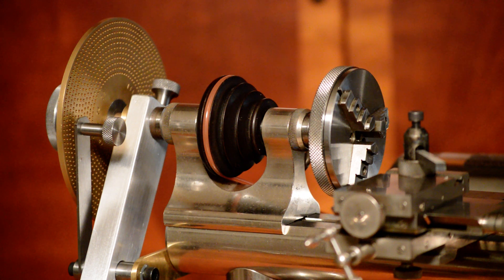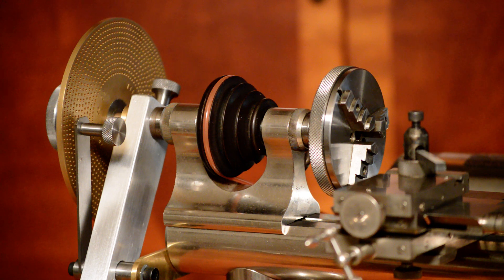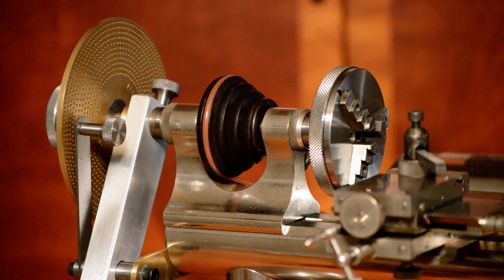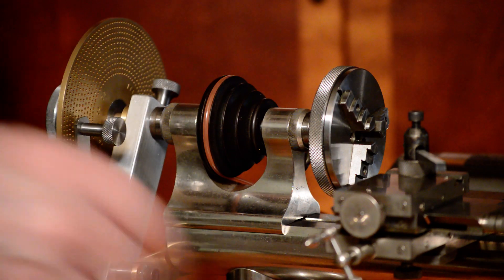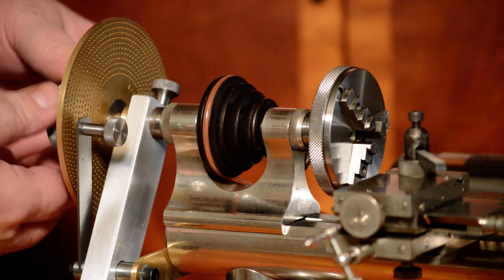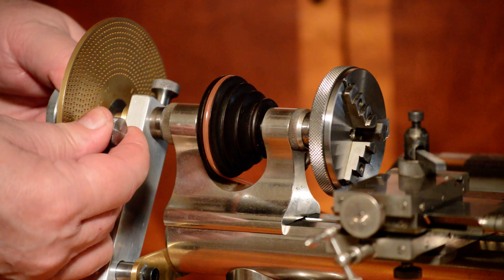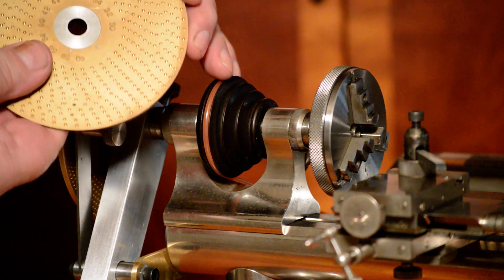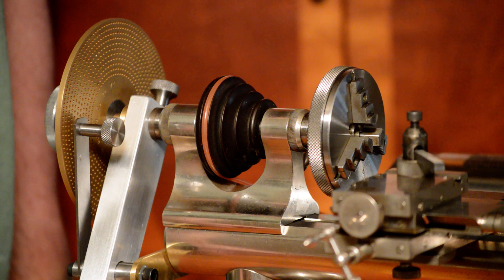Watchmakers Lathe Dividing for Gears by Jeffery A. Krueger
My Progress with a Vintage Watchmakers Lathe showing how I Generate accurate divisions for cutting Gears using the Watchmakers Lathe. Enjoy : )